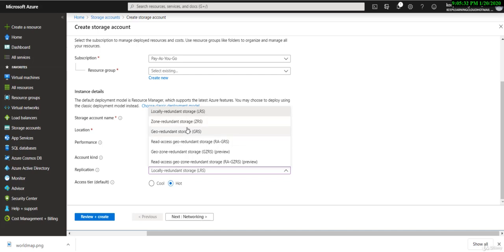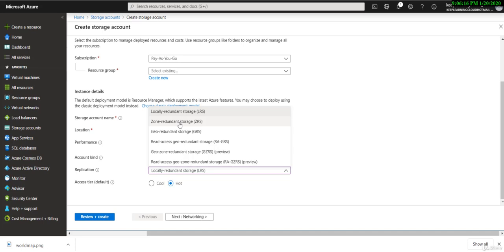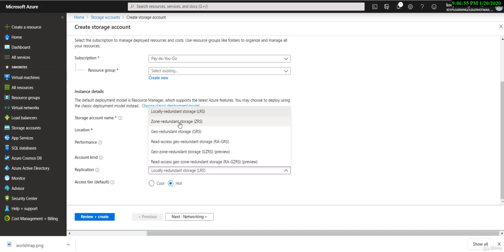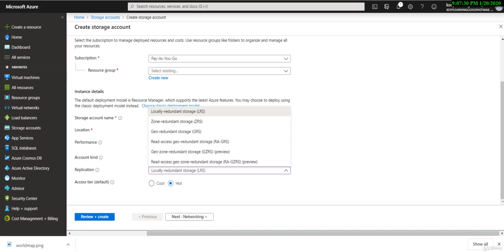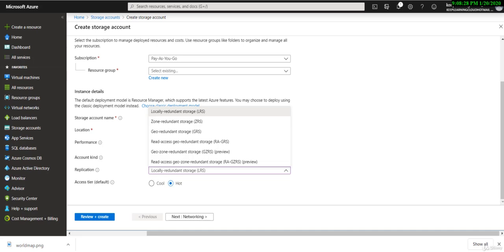207 Zone Redundant Storage- AZ-104 Microsoft Azure Administrator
207 Zone Redundant Storage - Microsoft Azure Administrator - AZ-104 Microsoft Azure Administrator -  Full Course